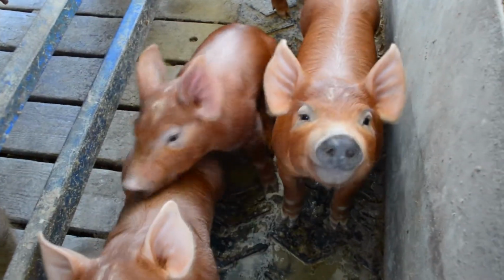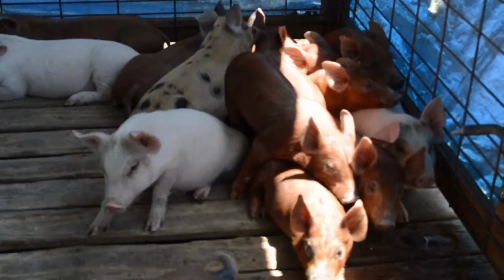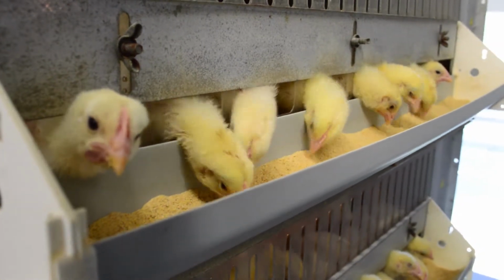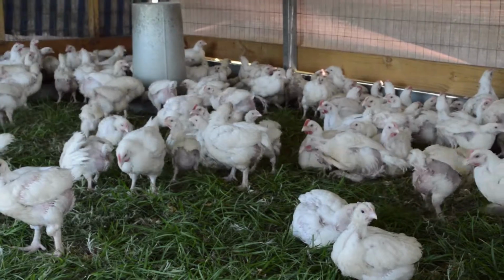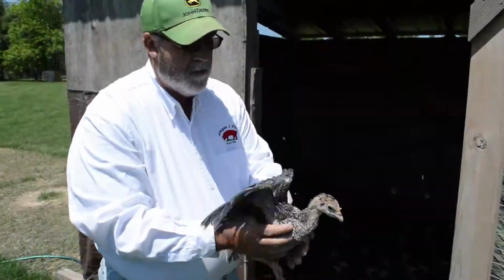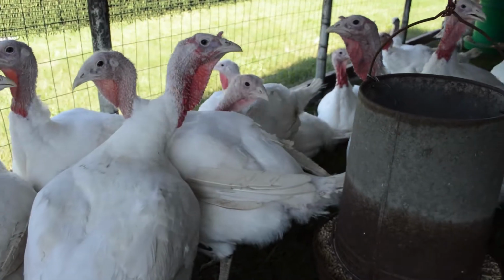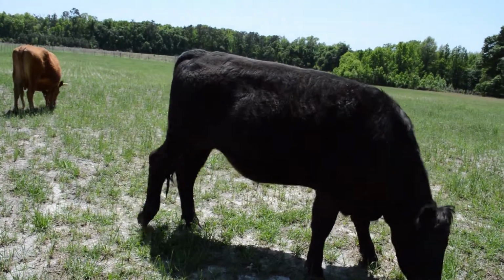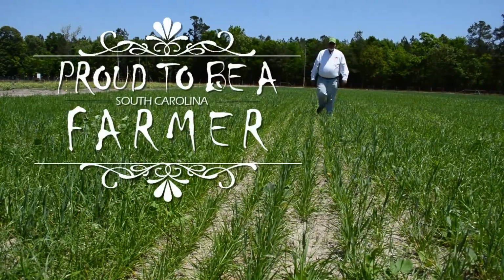Keegan Filion Farm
Marc & Annie at Keegan-Filion Farm